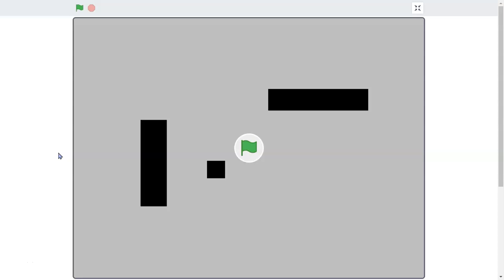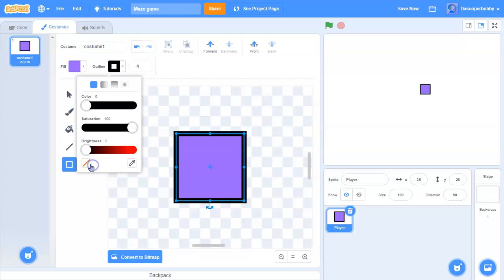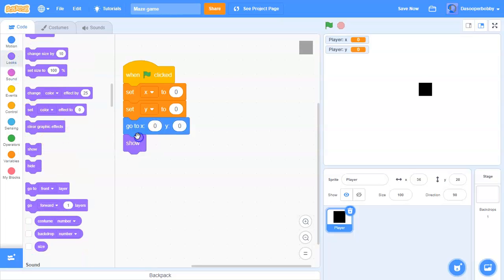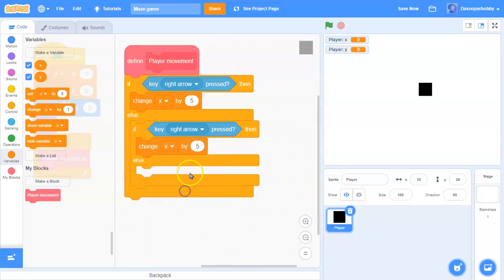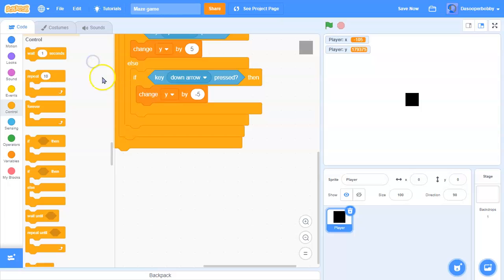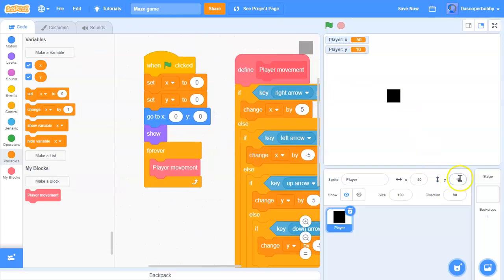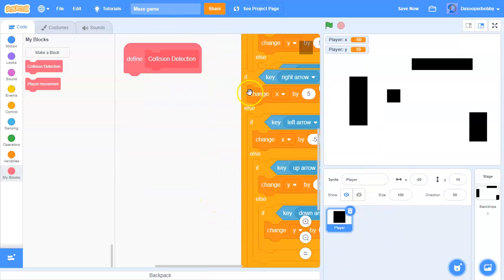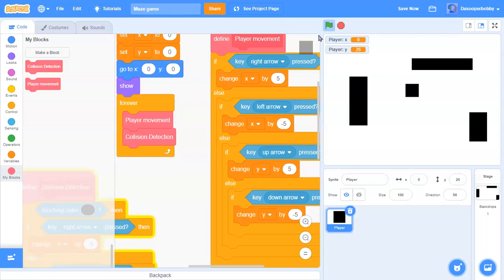How to Make a Maze Game || Scratch 3.0 Tutorial (Part 1)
Hey guys! This is part 3 on how to make a Maze Game in Scratch 3.0. In this video we'll be looking at how to make the player movement and the collision detection.